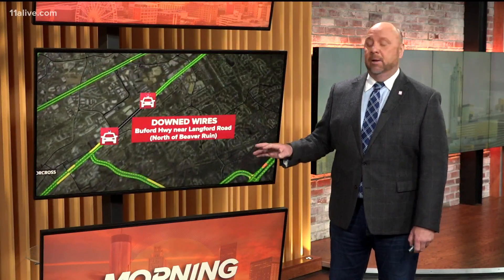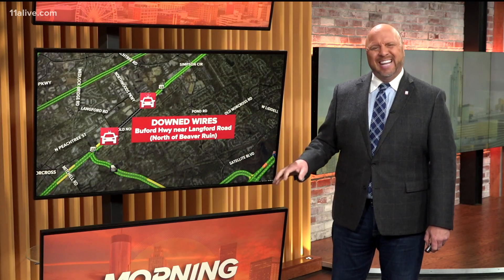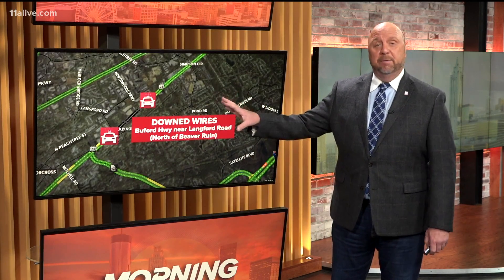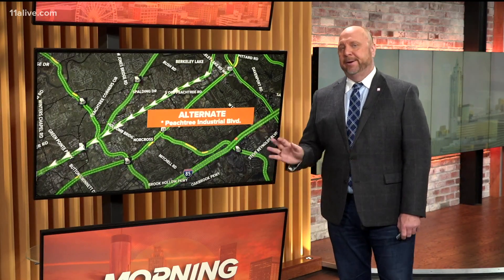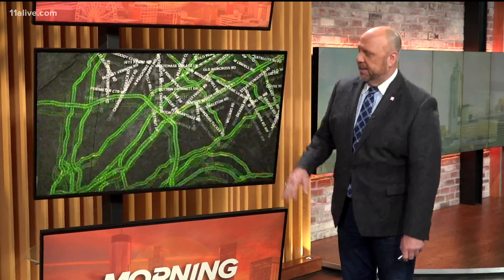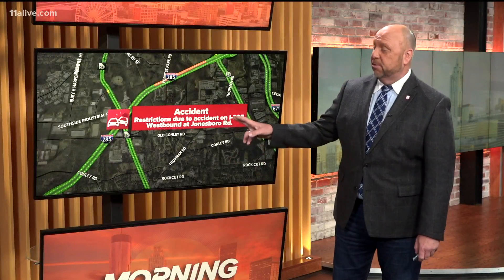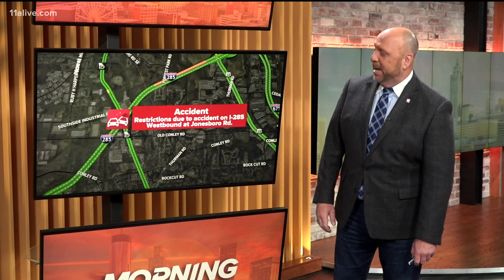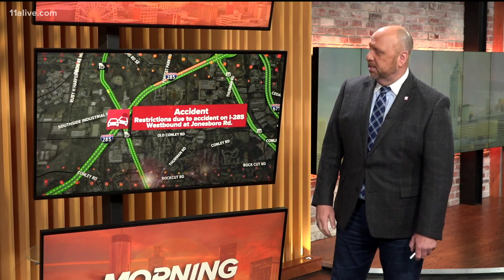Downed wires have Buford Hwy. closed in Norcross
11Alive Traffic Tracker Crash Clark has the details.